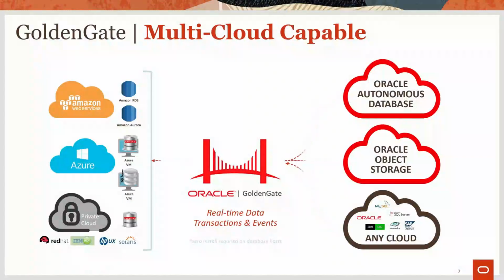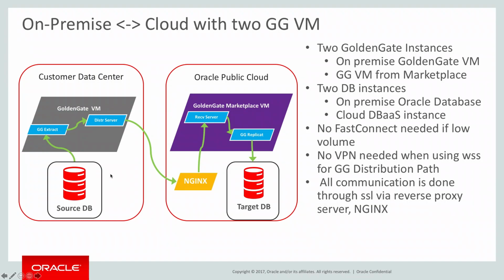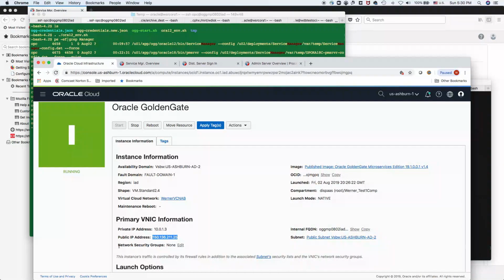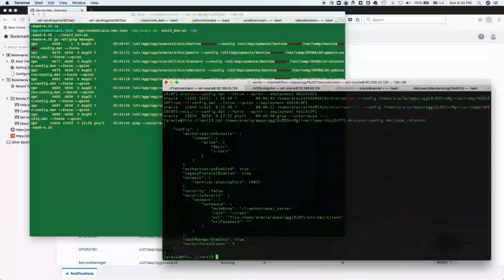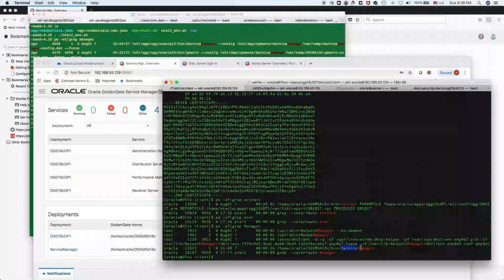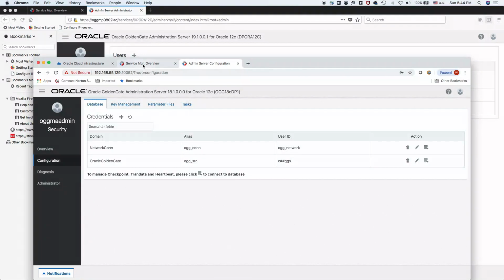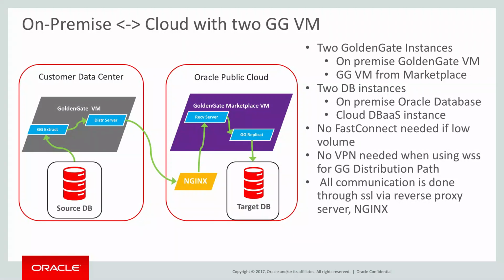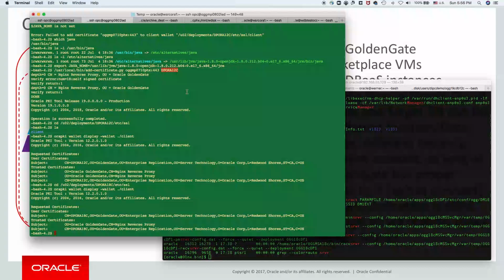Setup GG Marketplace to Sync On-Prem DB to Cloud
Check out this 30min overview on how to use GoldenGate Cloud Marketplace to instantly sync your on-premise databases to Oracle Cloud Databases.  This tutorial walks-you through all the steps, all the configurations and even the networking details to get this going!